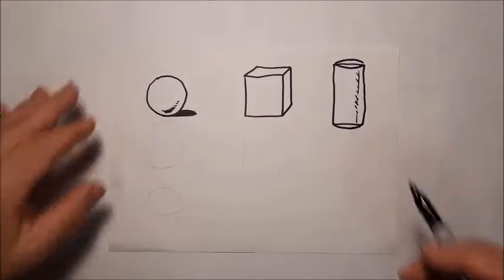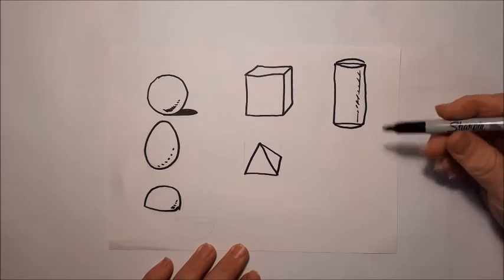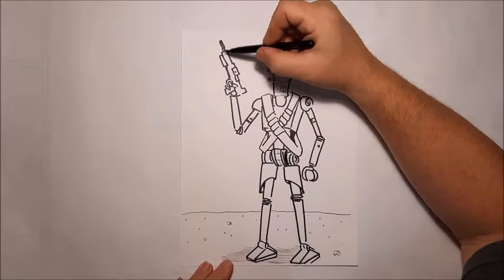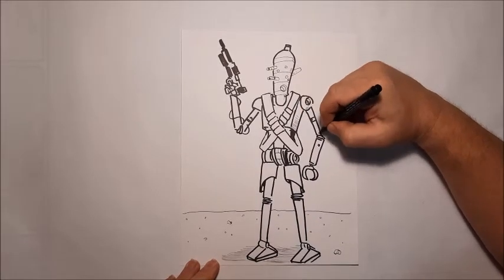How to Draw IG11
A short video on how to draw the Star Wars character IG-11.